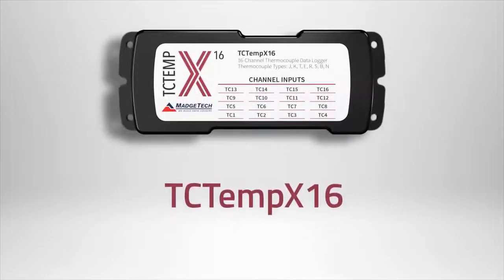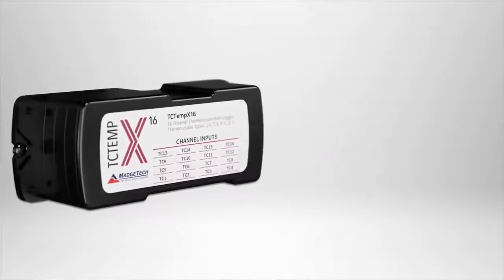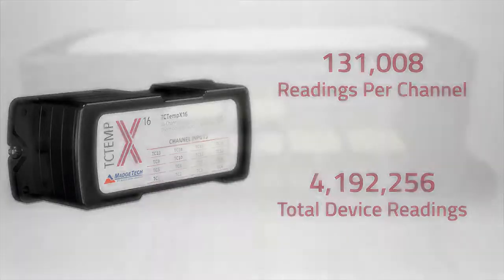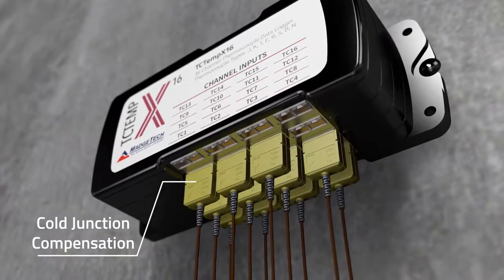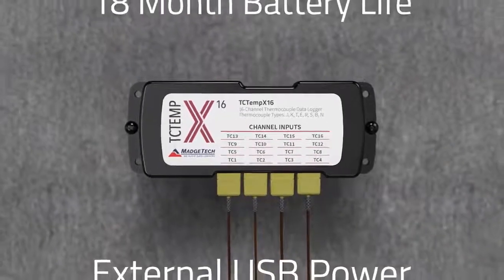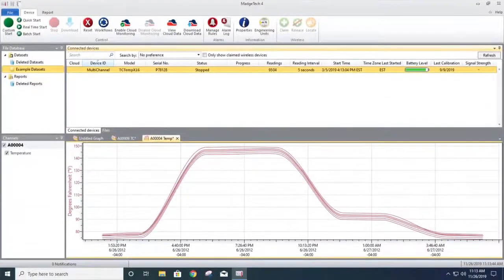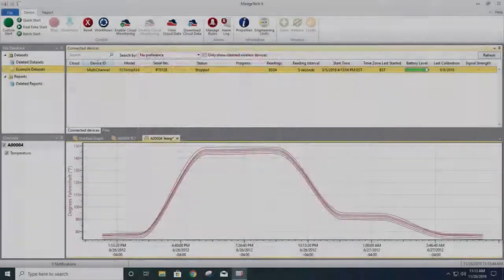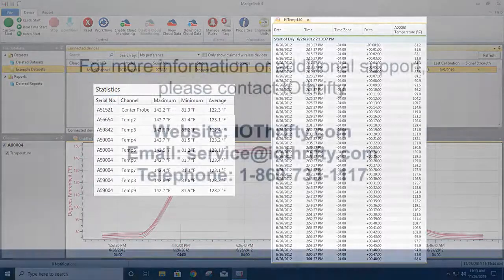Multi Channel Thermocouple Loggers, 4, 8, 12 and 16 Channel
The  TCTempX Series consists of 4, 8, 12 and 16-channel thermocouple data loggers with a reading rate of up to 4 Hz.   For more product details visit IOthrifty.com.